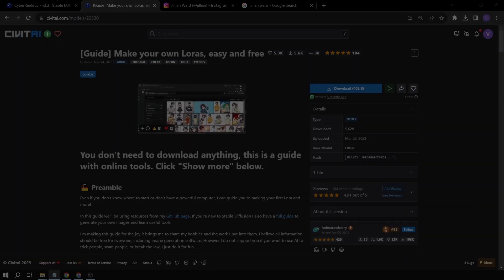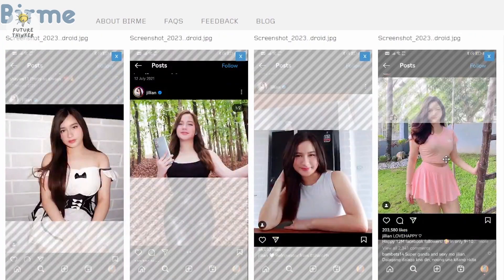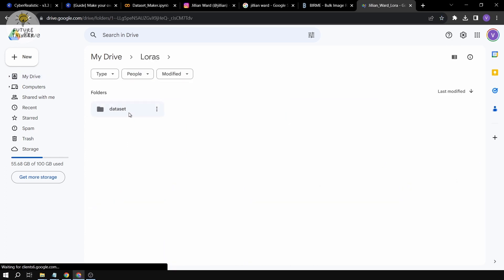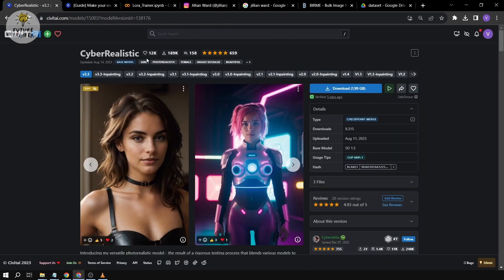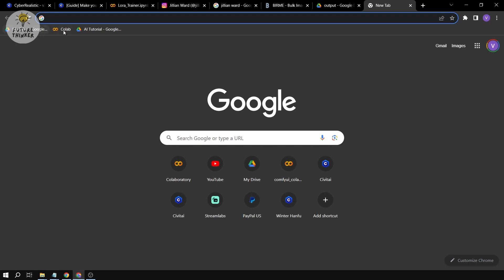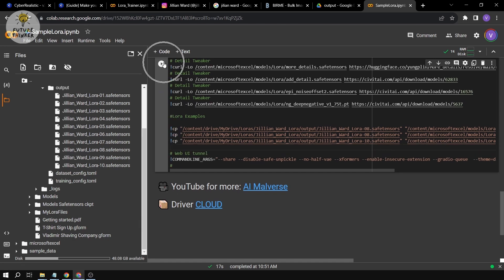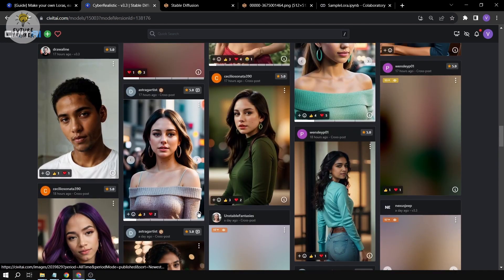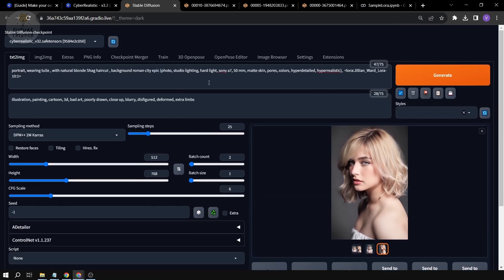Stable Diffusion Train LoRA Model in Google Colab (2023 Tutorial Guide)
Unlock the best way of training your Stable Diffusion LoRA model in Google Colab! In this comprehensive tutorial, we embark on a journey through the intricate process of crafting your AI masterpiece.

Before you start LoRA model training
You need this:

*** For  06:00 Loading Multiple Models in Google Colab , we have covered that in previous video.

Step into the world of AI creation by setting up Google Colab for Stable Diffusion. We'll guide you through every detail, from prepping your environment to diving into the magic of LoRA.

Learn how to customize prompts, tweak settings, and fine-tune outcomes. Our journey doesn't stop there – we delve into the nuances of LoRA models, sharing tricks and tips to optimize your results.

With our expert guidance, you'll master LoRA training, even if you're new to the world of AI. No stone will be left unturned in this immersive tutorial.

Join us in this exciting adventure and unlock the limitless potential of Stable Diffusion for training LoRA models. Get ready to create AI wonders like never before!